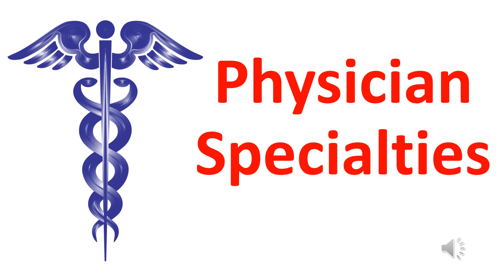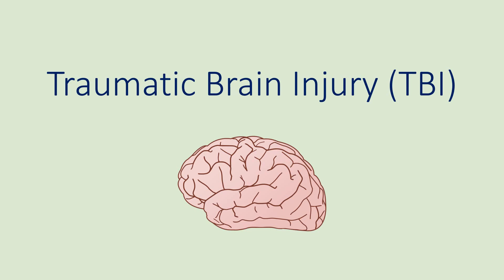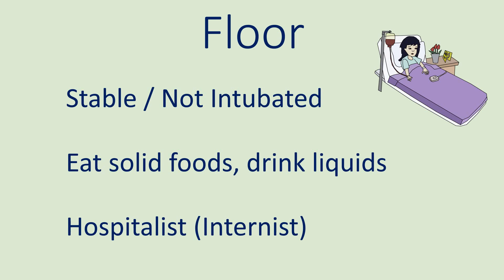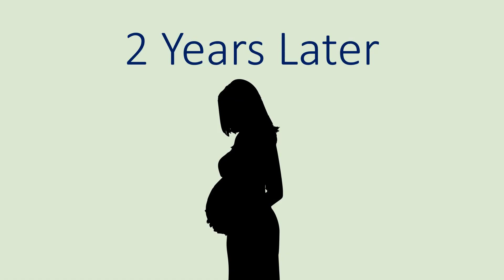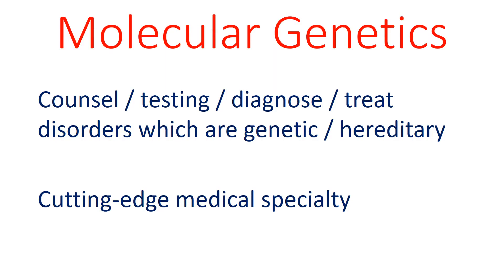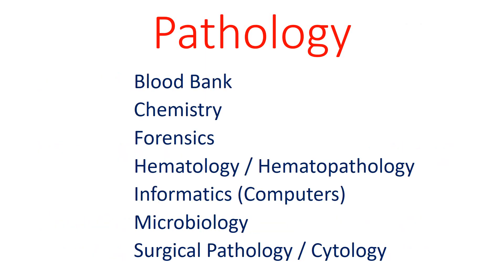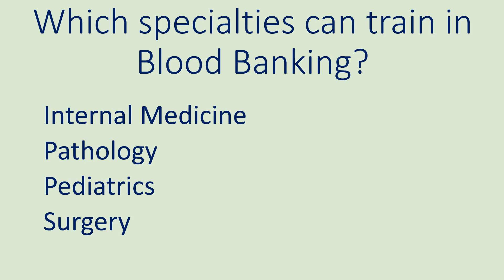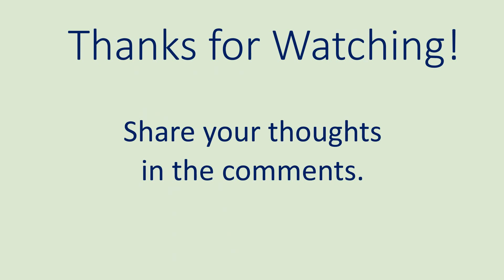Overview of Physician Specialties / Careers / Residencies (Responsibilities, Stereotypes, and More!)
Believe it or not, the most important part of medical school, other than getting through it, is choosing a specialty which is right for you. Unfortunately, most medical students are not aware of all of their options.

For example, few physicians know what the field of Pathology is about.  In addition, many physicians will either leave a specialty / train in multiple specialties because they never appreciated all of their options.

Another recurring story is that medical students will only apply to the Dermatology Specialty - but they are not accepted into the field - because it is so competitive.  These students should have known that Dermatology is probably the most competitive medical specialty in the United States, and that elite students are denied entry into this field every year.  These sort of mistakes will only hurt YOU, and they happen far to often.

For the most part, physician specialties attract a certain personality - just like any other profession.  So, learn about these specialties NOW.  Then, follow / shadow physicians in your field of interest.  You will LIKELY need to use your WEEKEND TIME or your VACATION days to do so.  Do not under-estimate the importance of choosing the right field... or you could regret it for the rest of your career.

Corrections / Clarifications:

4:07 Internists tend to be under-paid and under-appreciated.
However, when internists sub-specialize (ex. cardiology), then they can get paid significantly more and get more respect.

7:01 I am trying to communicate how female organs tend to have more malignant forms of cancer, unlike that of male organs.
Male organs: Penile cancer (very rare), Prostate cancer (common, but is not very lethal)
Female organs: Breast cancer (common and lethal), Uterine / Cervical / Ovarian cancer (more lethal than prostate cancer)

12:18 Residency is specialty training
Fellowship is sub-specialty training

12:35 after STEP 2CK, it should say "STEP 2CS"